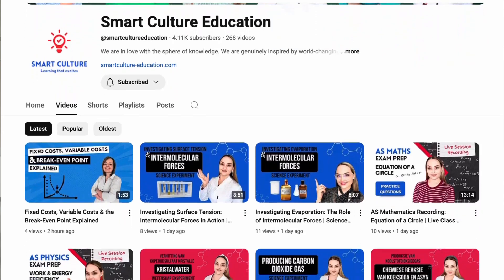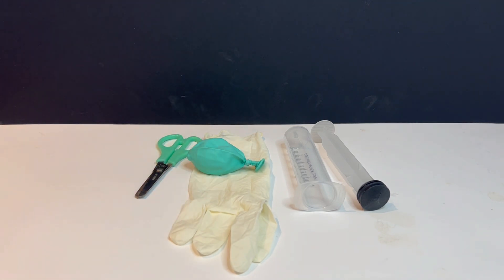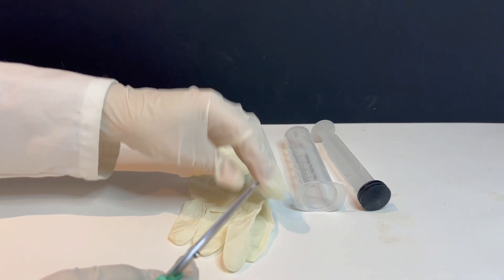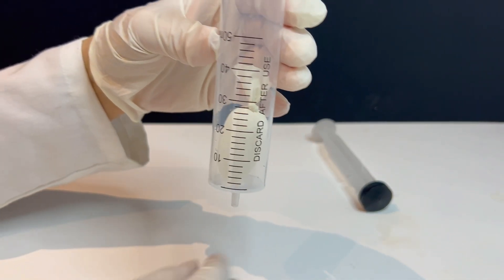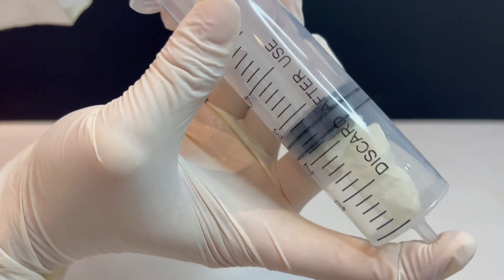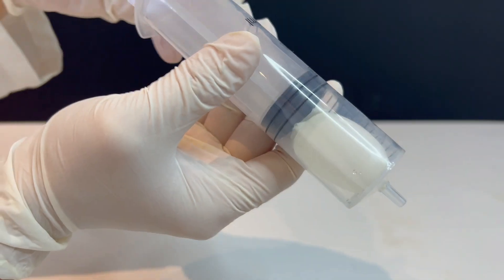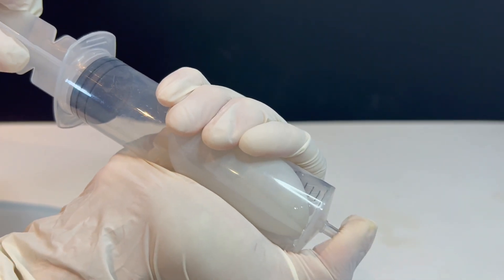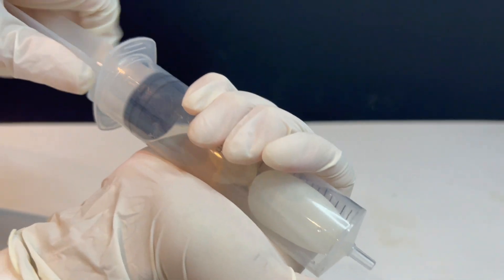Verifying Boyle’s Law | Balloon in a Syringe Experiment Explained Simply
Discover how Boyle’s Law works in this quick and fascinating science experiment!
Using just a syringe and a small balloon (or a tied piece of latex glove), watch how pressure and volume change when the plunger is pushed and pulled.

👉 In this video:
- Learn what Boyle’s Law means in simple terms.
- See what happens when you decrease the volume and increase the pressure.
- Understand why the balloon shrinks and expands as the air particles move closer together or further apart.

Perfect for science teachers, homeschoolers, and anyone who loves physics experiments!